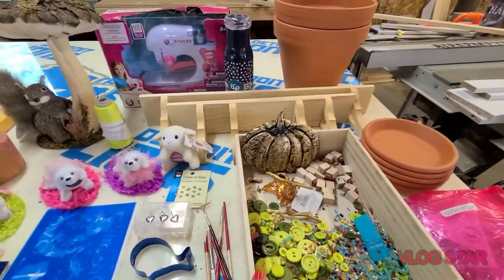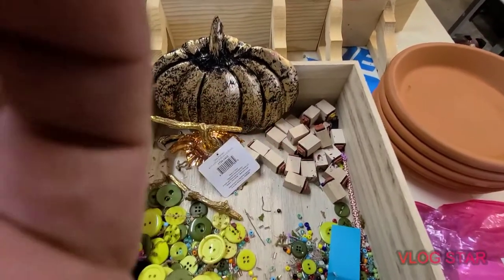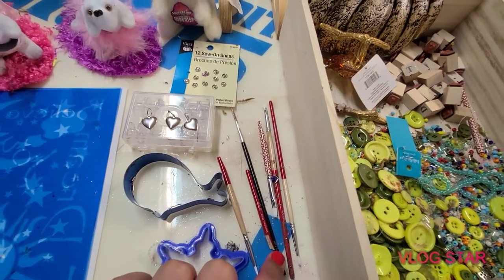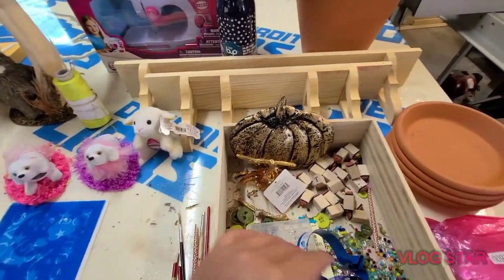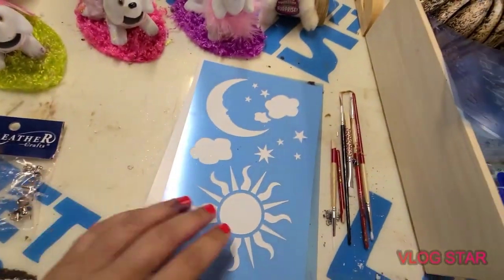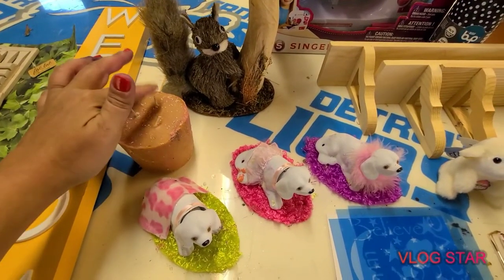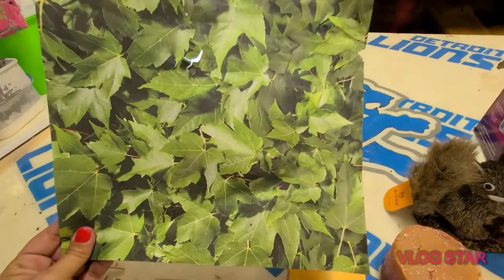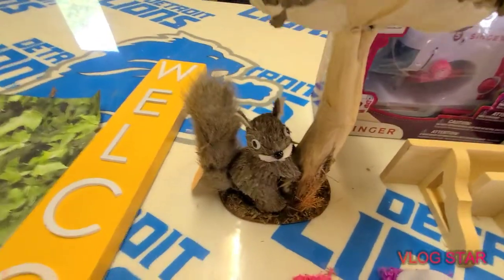Dumpster Diving at the Fabric Store and B.L.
I hope you enjoy this haul from the fabric store and b.l. and a little insight as to what I have been up to 🙂 Dont forget to Like Share and Subscribe!

Although your donation is not expected it is very much appreciated! Thank you for your support! ❤